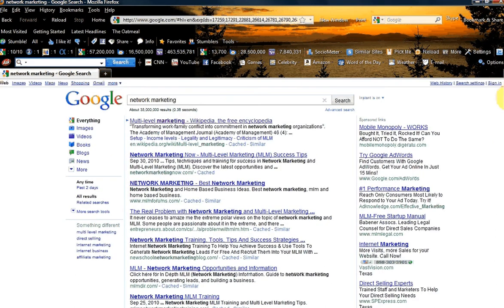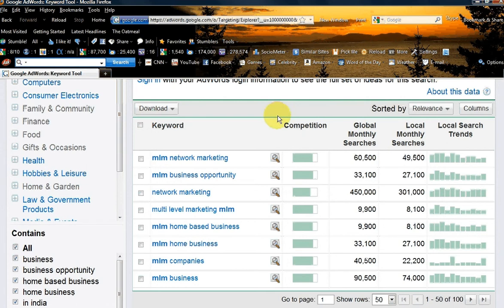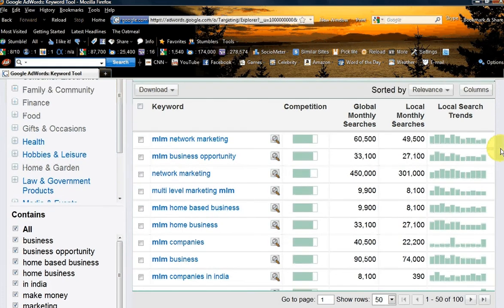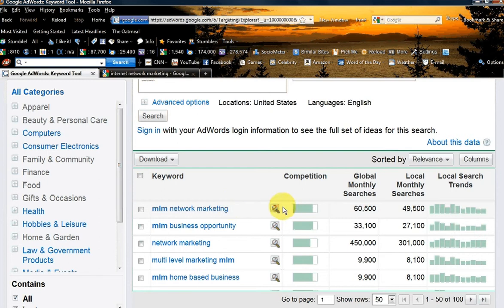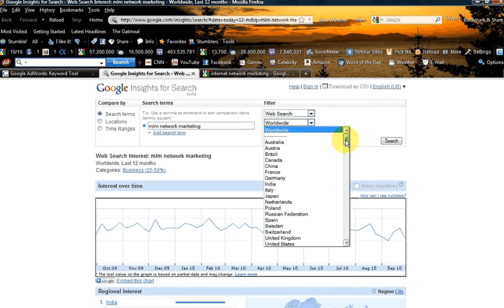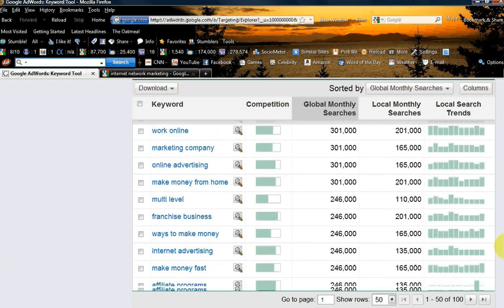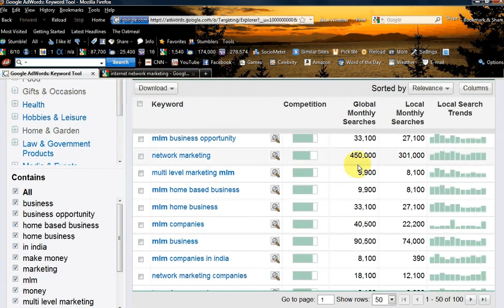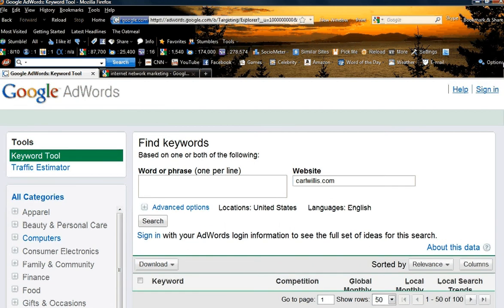How To Do Keyword Research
How to do keyword research.  Keyword research is the backbone of any content creation strategy.  By taking the time to research keywords, you can quickly assess what your prospects are looking for in their search for buying information.